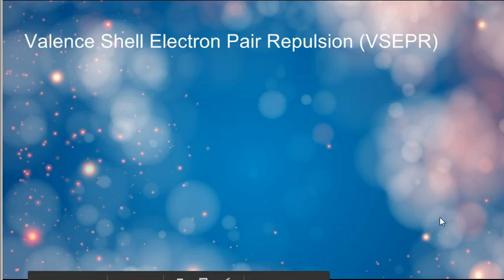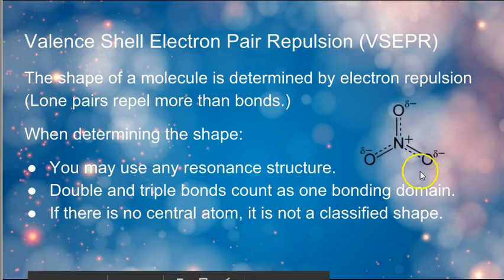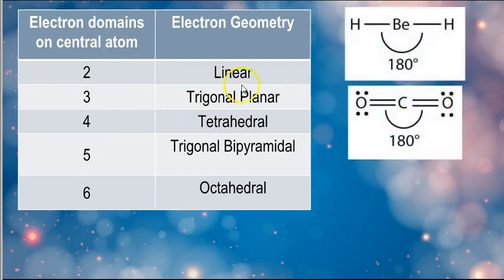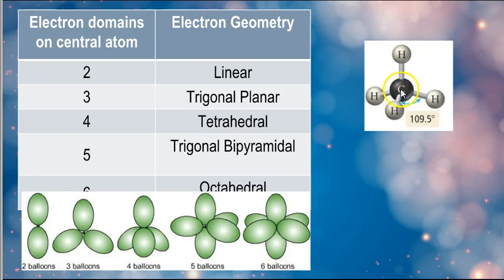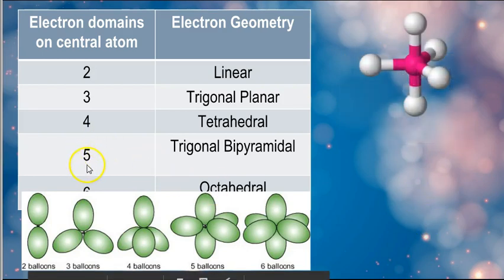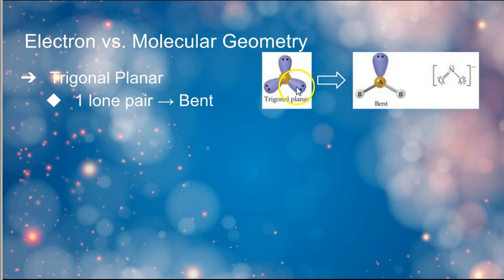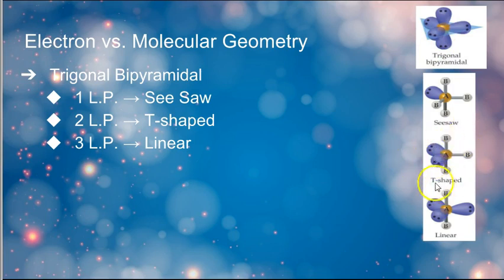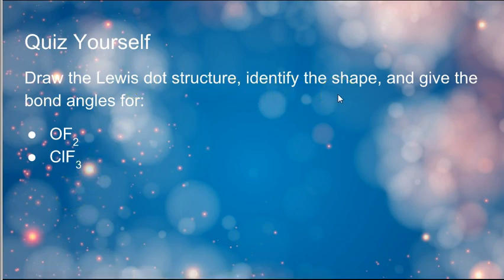3.5 - VSEPR Molecule Shapes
This video describes the VSEPR model for determining molecular shapes up to octahedral.

Answers at the end of the video: OF2 has a bent shape with a bond angle of about 103 (109 from tetrahedral structure, but a little smaller due to the increased repulsion of lone pairs); ClF3 is T-shaped with less than 90 degree bond angles.